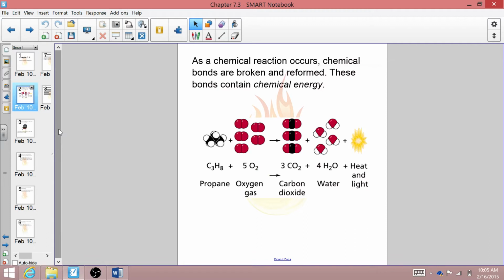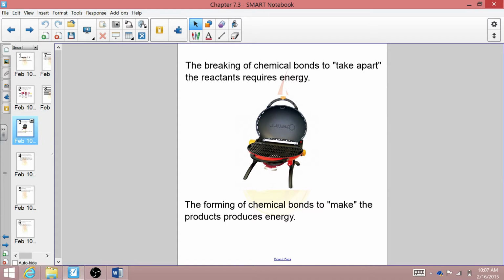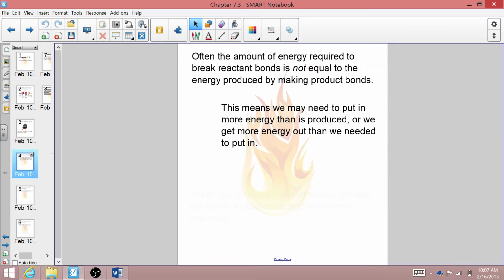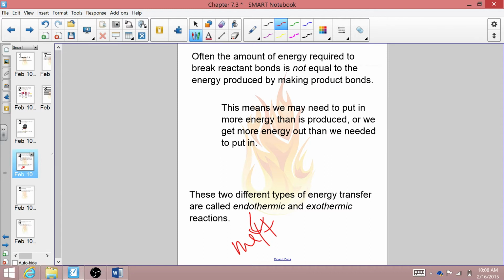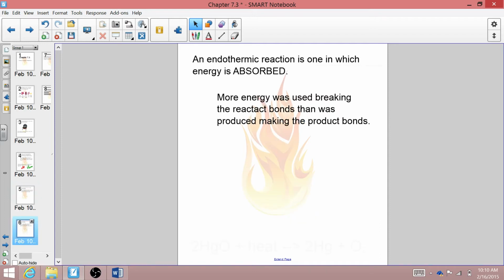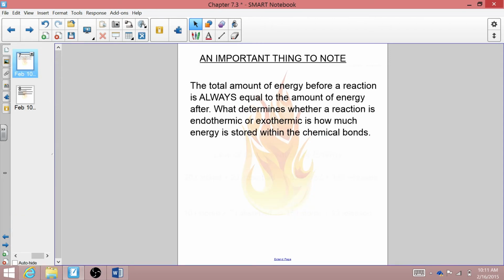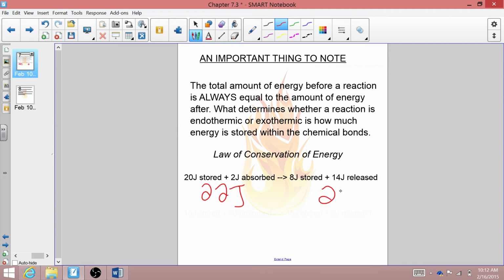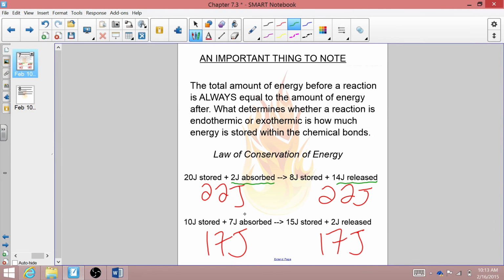Chapter 7.3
Description